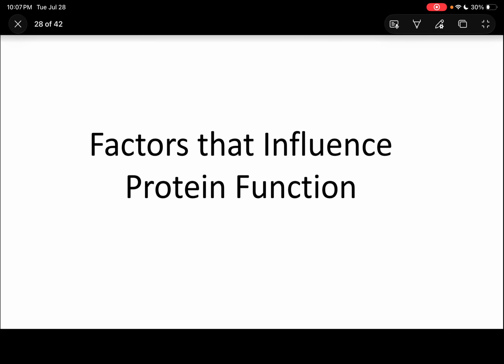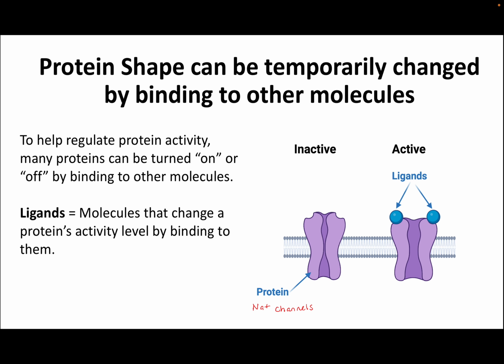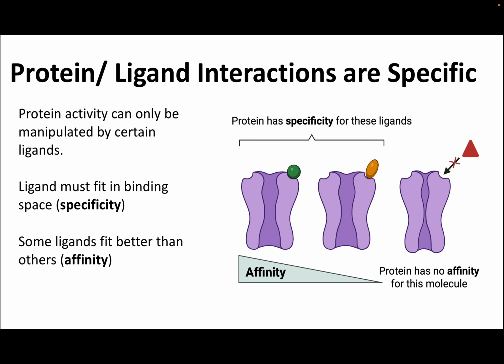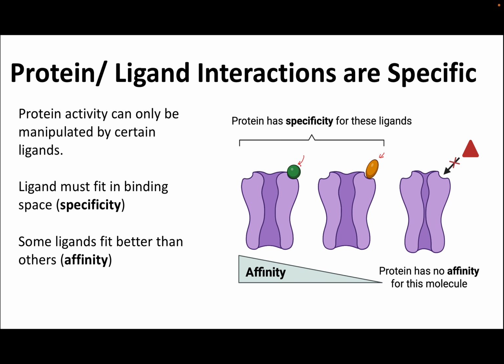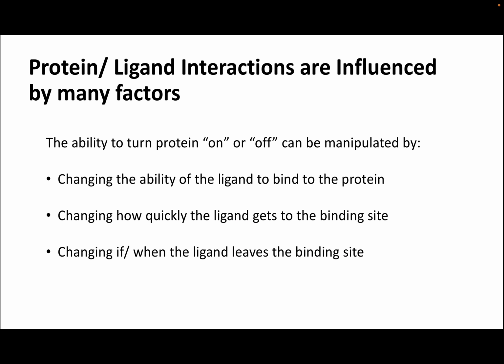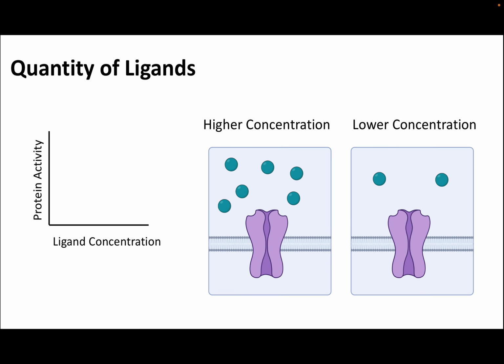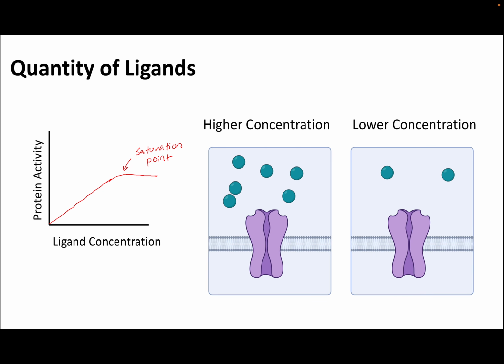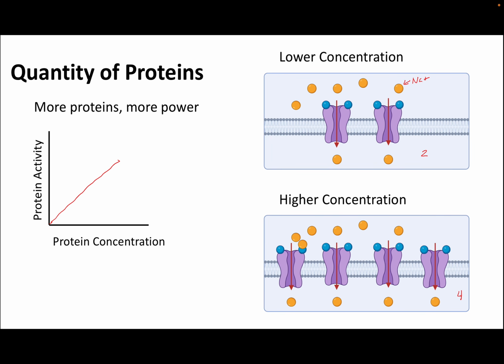U2M5 Factors that Influence Protein Activity Part 1